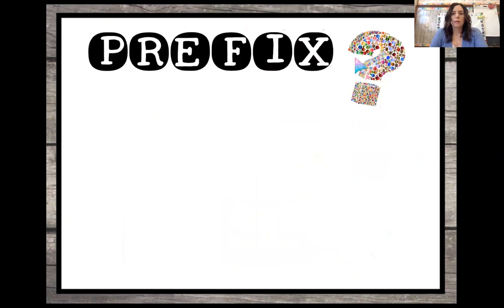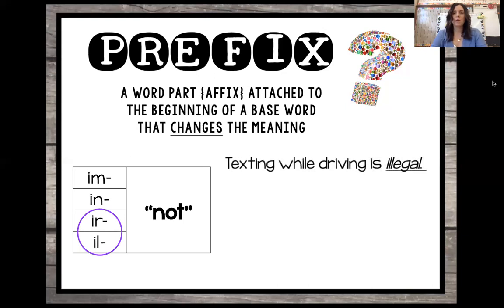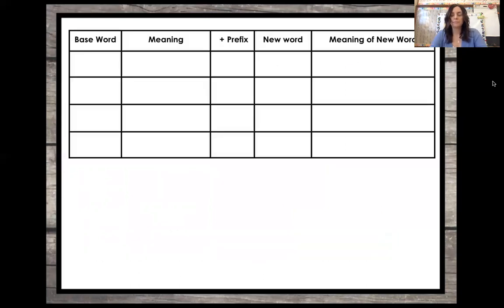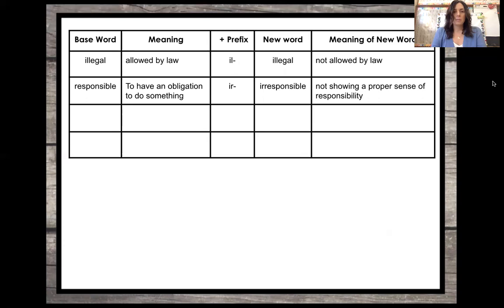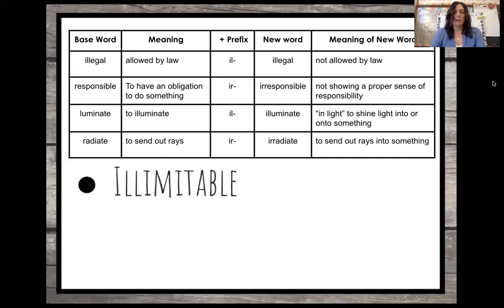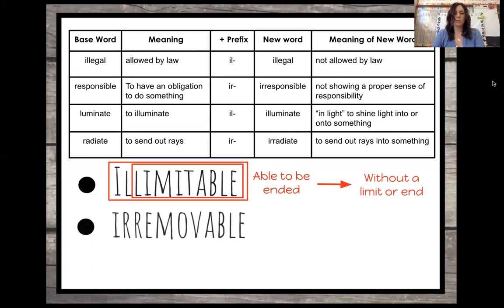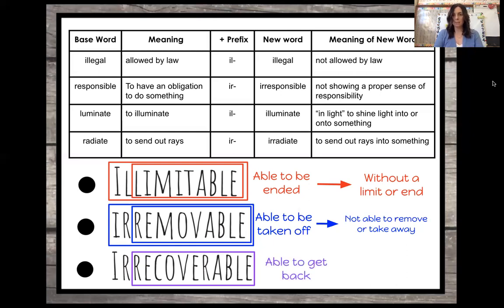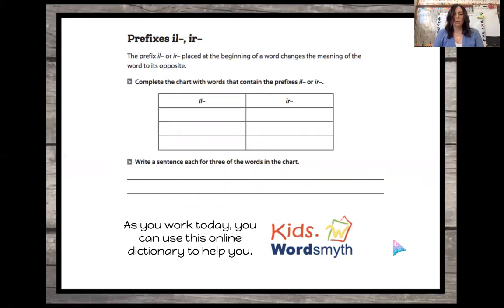ELA_Grade 4_Module 10_Day 10_ HMH Into Reading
What forms can communication take?

This is a student facing mini lesson on the prefixes "il-" and "ir" and how to use them to understanding the meaning of new vocabulary words.